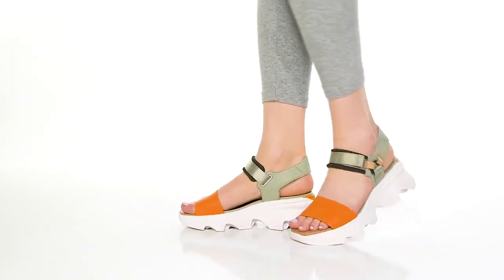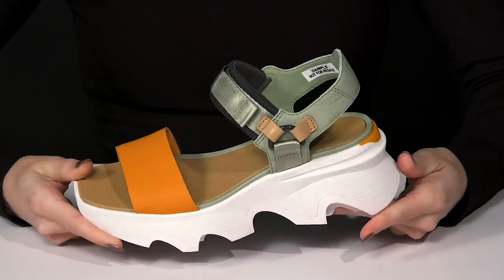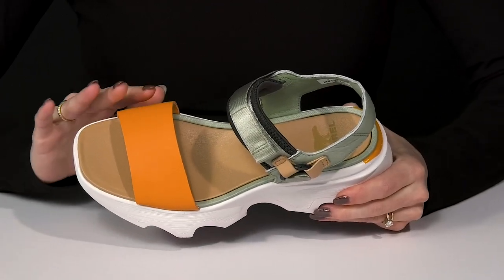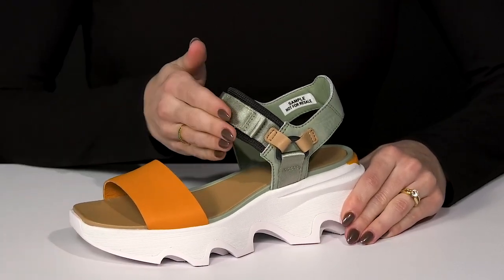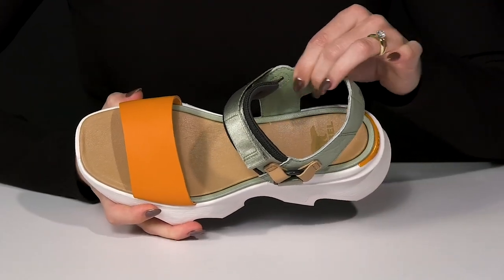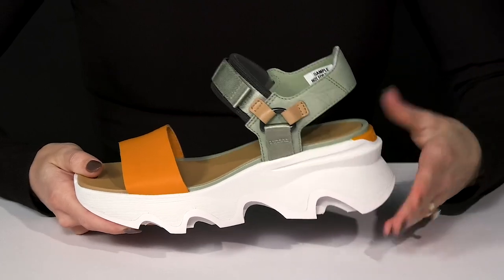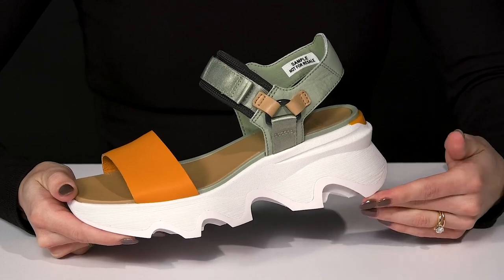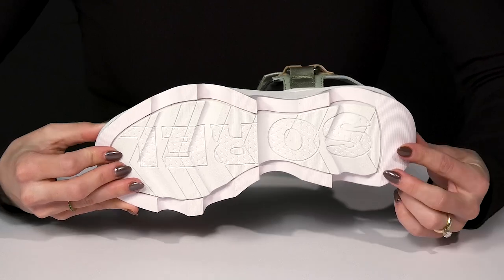SOREL Kinetic™ Impact Y-Strap High Sandal SKU: 9821325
Walk every step with confidence without losing the grip wearing the SOREL® Kinetic™ Impact Y-Strap High Sandal.
Soft textile lining for a comfortable fit and feel.
Molded PU-like EVA insole.
Strappy sandal with a hook-and-loop strap closure.
EVA midsole with TPU heel logo.
Molded rubber outsole with oversized signature scallops.
Imported.